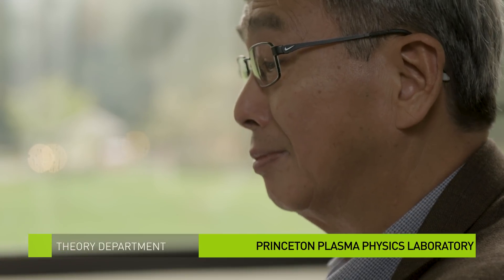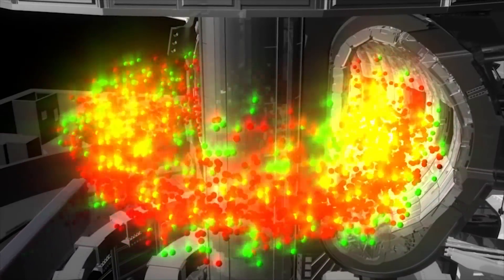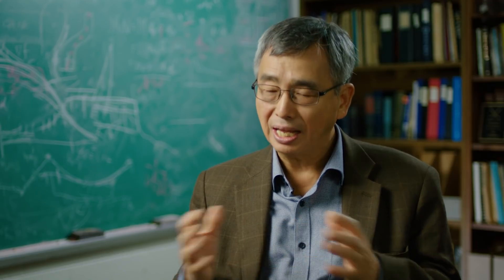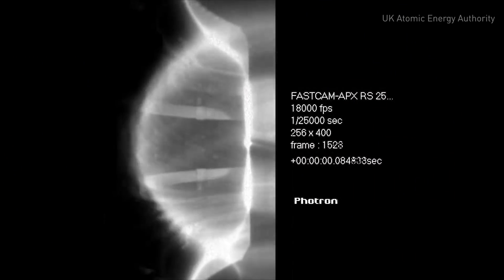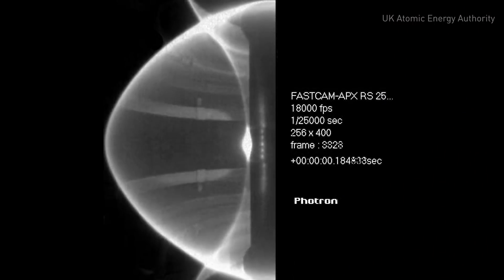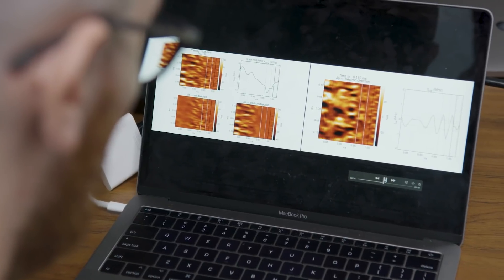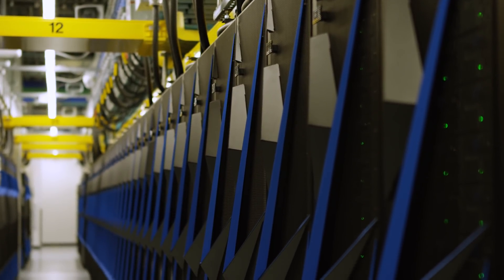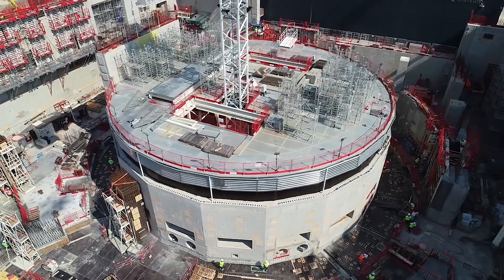Summit Early Science Video Series: Fusion Research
The International XGC Program at Princeton Plasma Physics Laboratory is using Oak Ridge National Lab's Summit supercomputer, powered by NVIDIA Volta GPUs, to simulate and predict plasma behavior for the next fusion reactor.